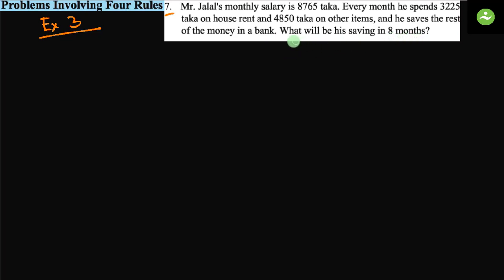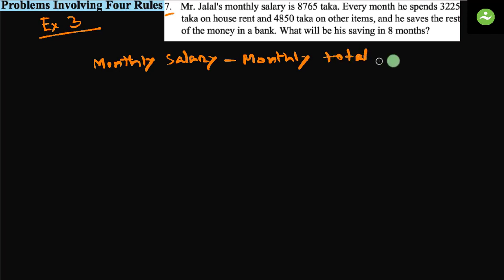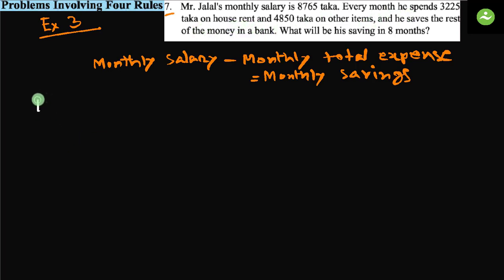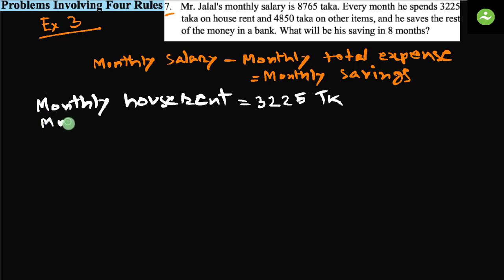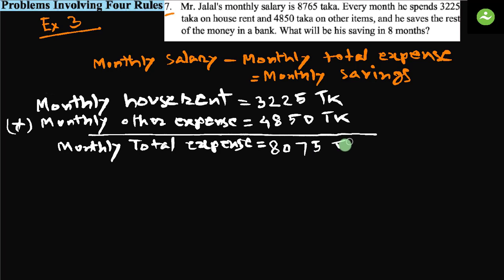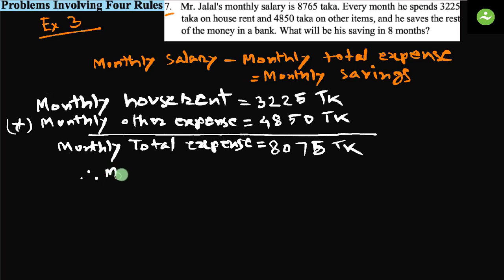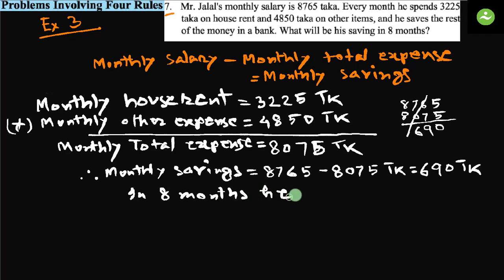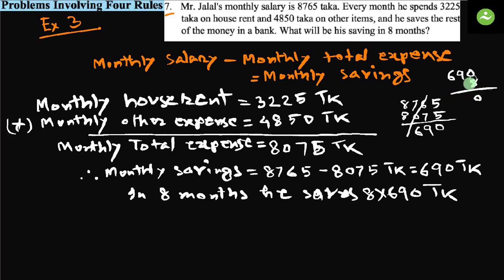Question no 7 Exercise 3 English Version Mathematics Class Five Problems Involving Four Rules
Recommended Solution to Question no 7 , Exercise 3 Mathematics Class Five English Version Problems Involving Four Rules